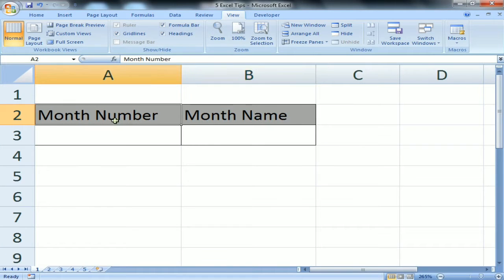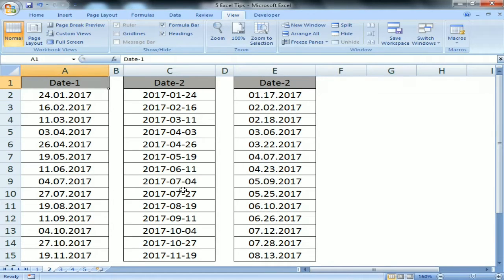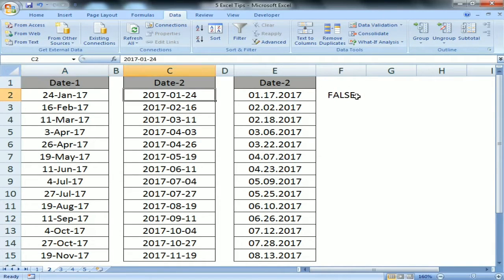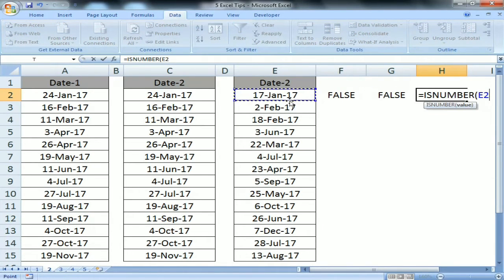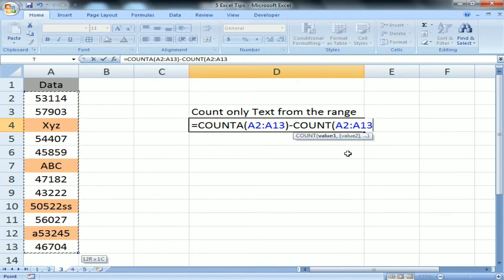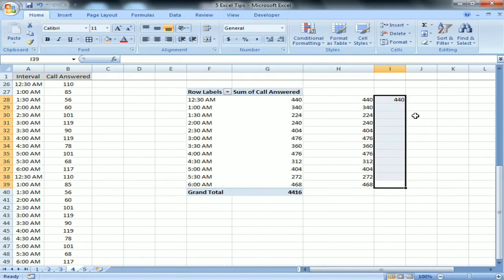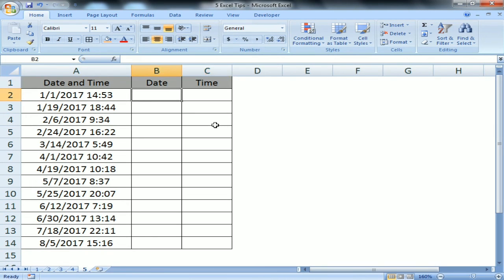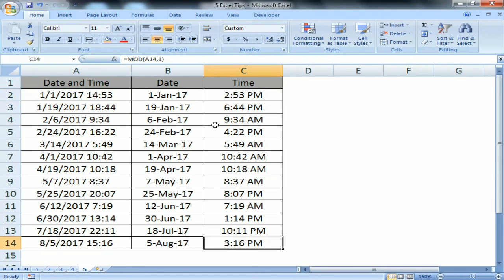5 EXCEL TIPS YOU MAY NOT KNOW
Hello Friends,

In this video you will learn 5 new excel trick which you may not know.